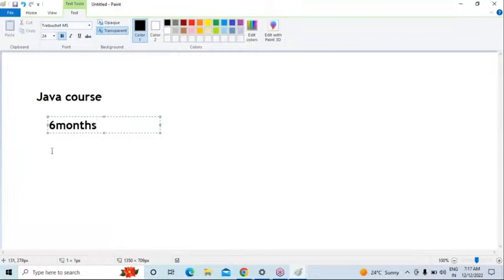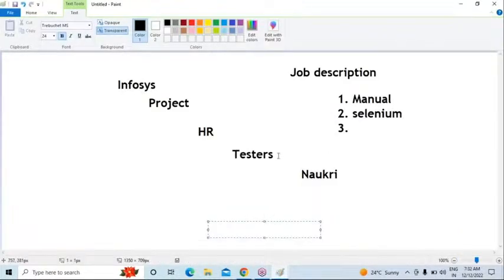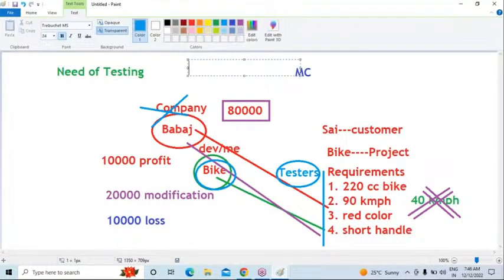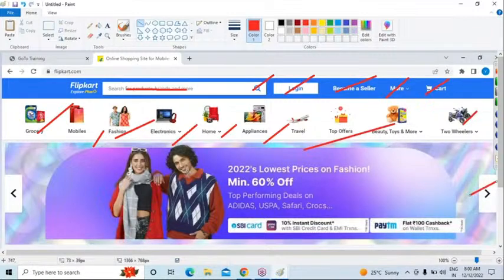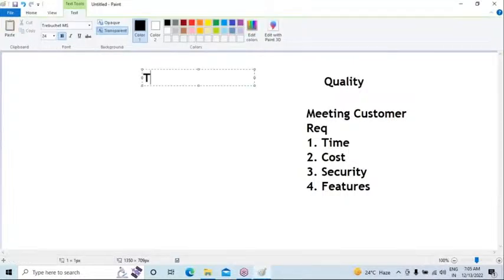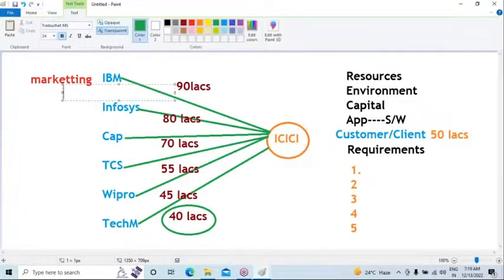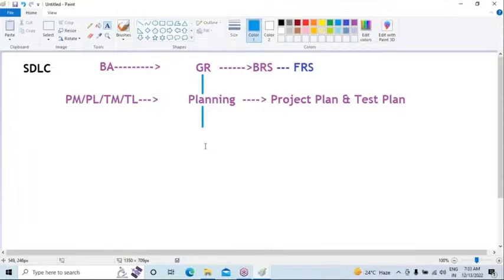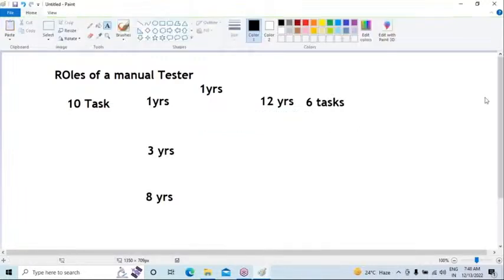TESTING TOOLS tutorials by Mr. Vasu Sir